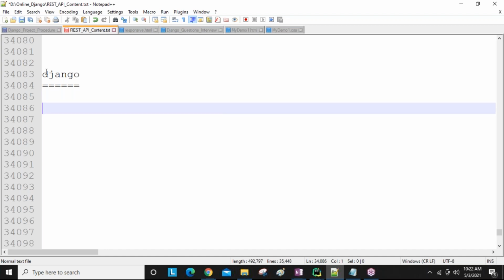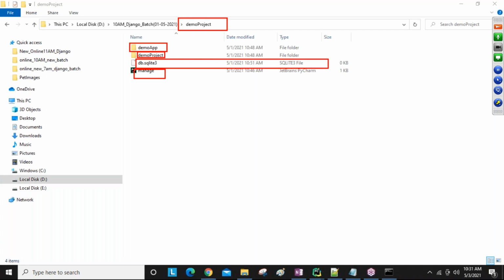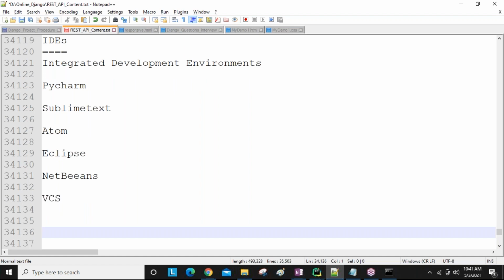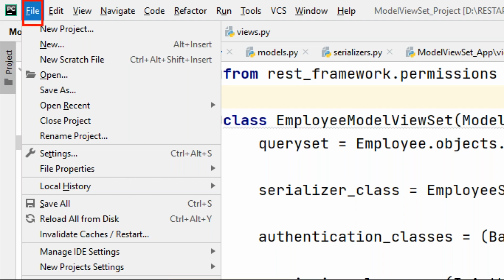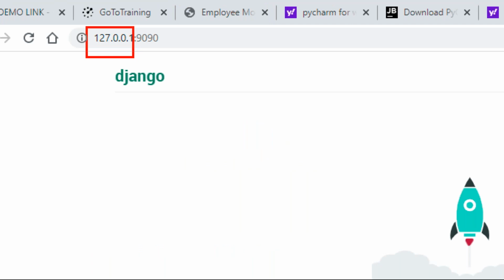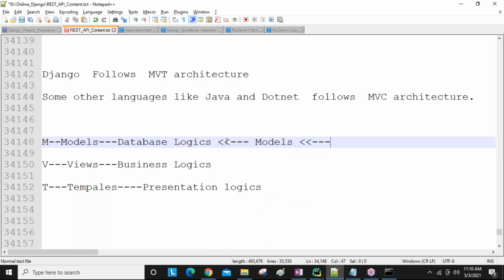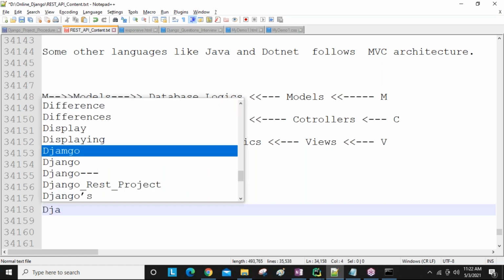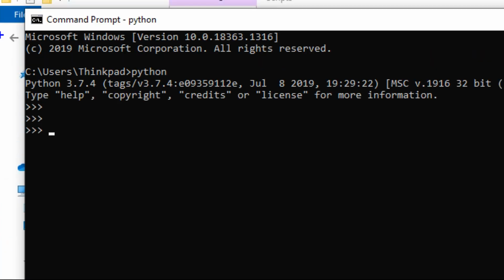DJANGO tutorials || Demo - 5 || by Mr. Srinivas On 03-05-2021 @10AM IST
Java tutorial by durga sir